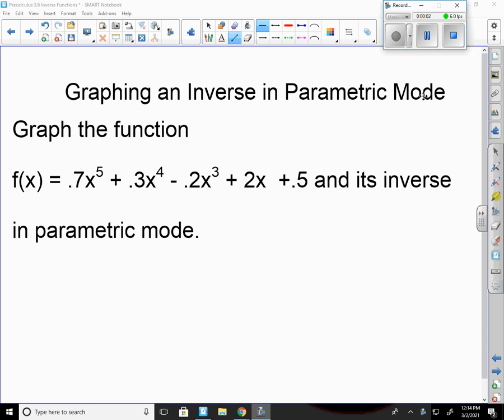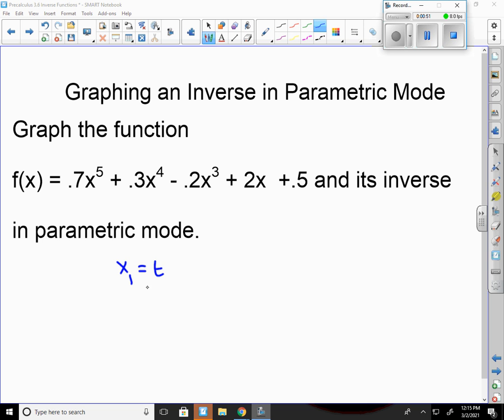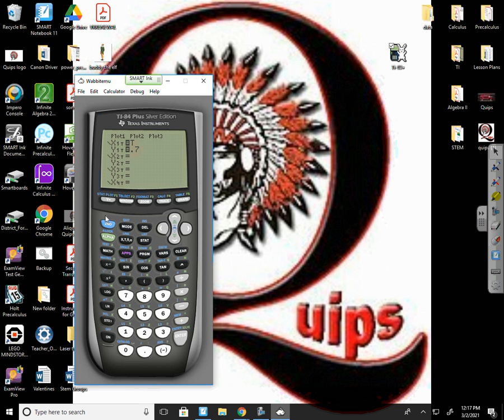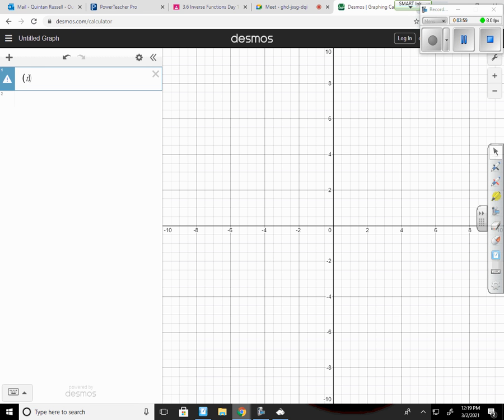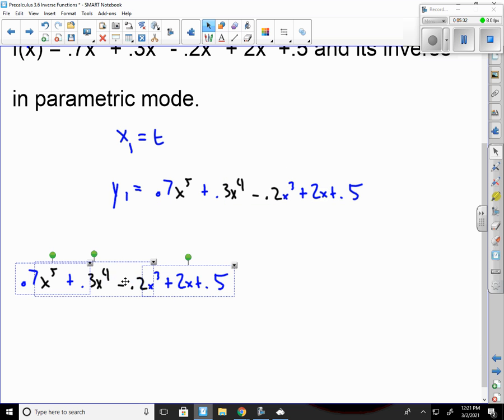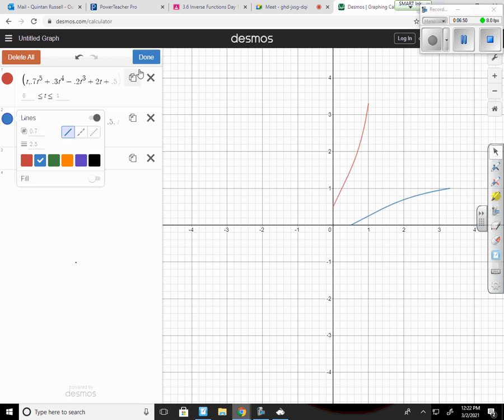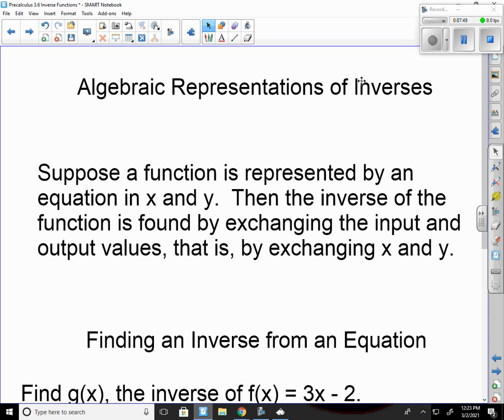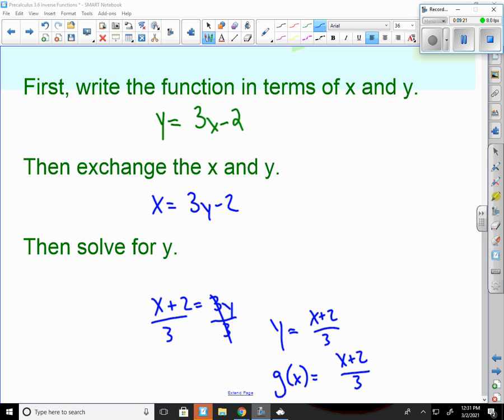3 6 Inverse Functions Day 2